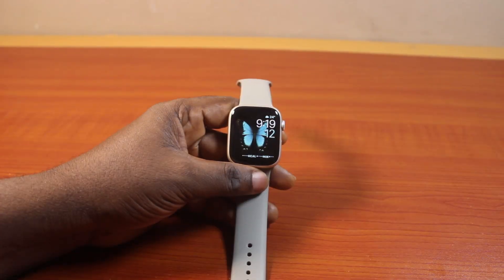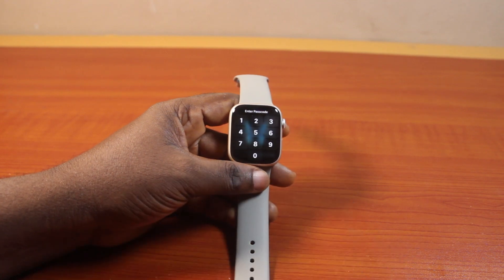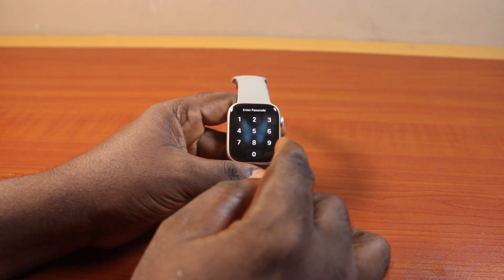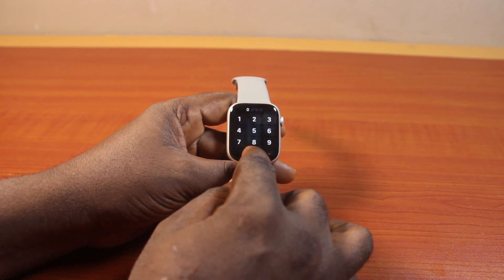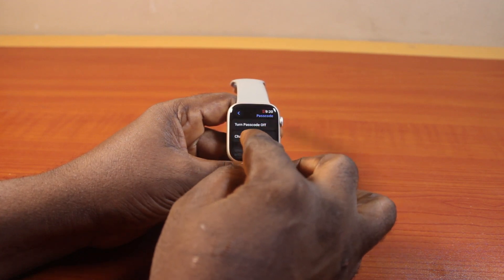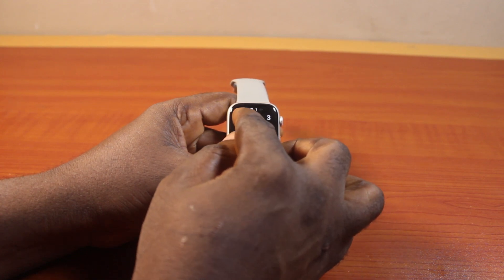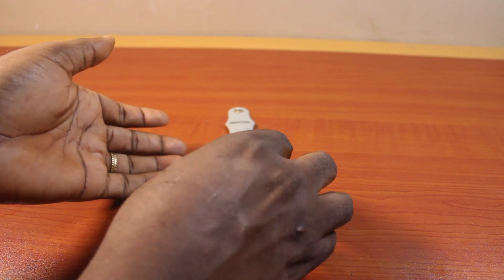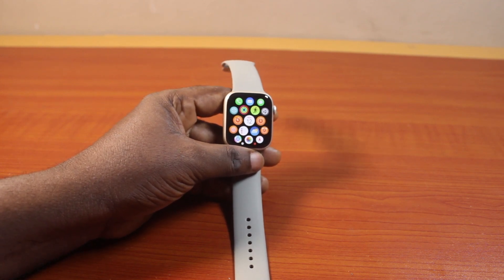How to Change Passcode on Apple Watch Series 9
Cheap iPhone
Cheap Samsung Phone
Cheap Apple Watch
Cheap Digital Camera
Cheap YouTube Microphone
Cheap MicroSD Card